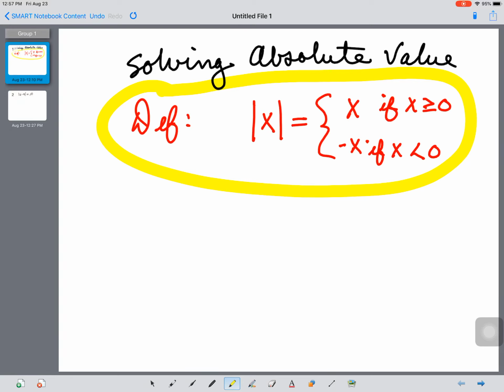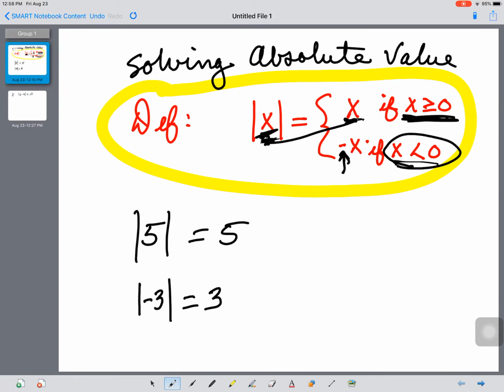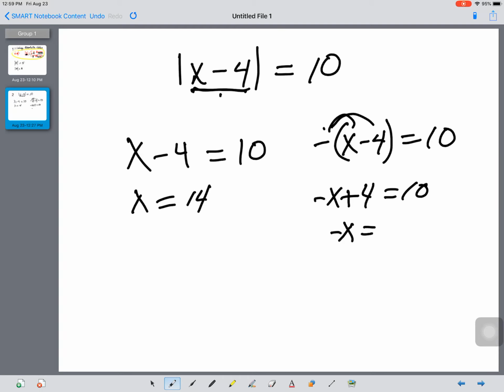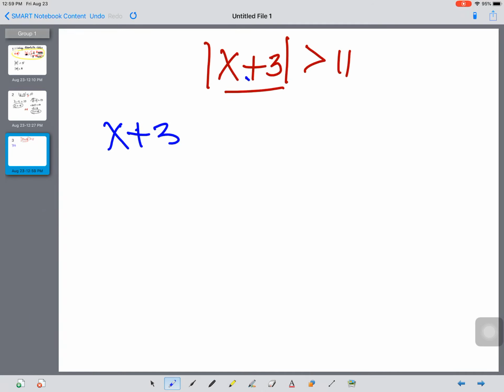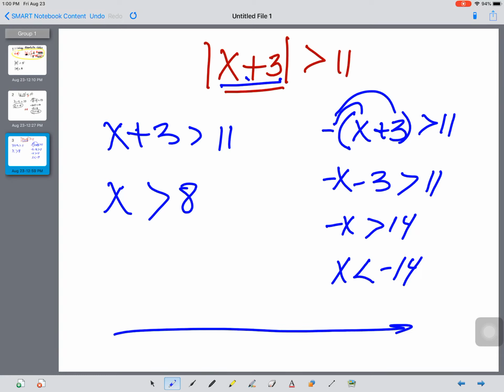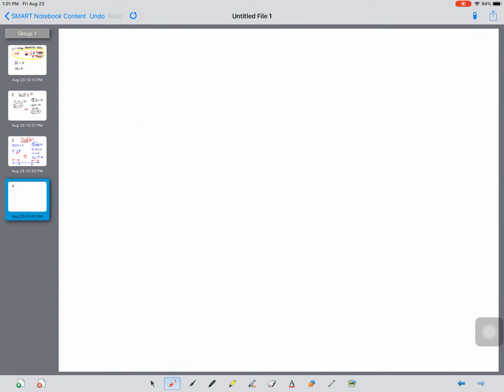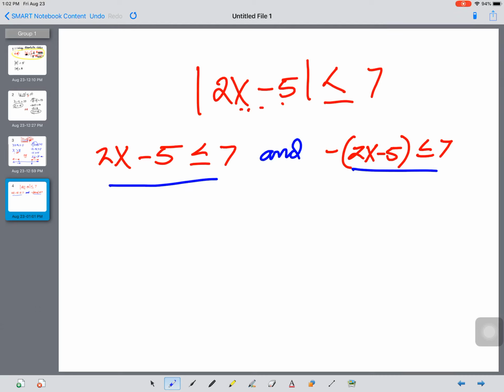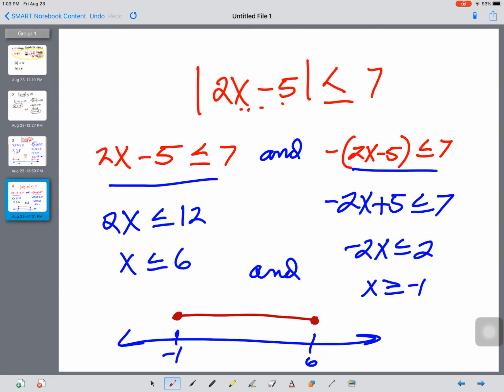August 26, 2019